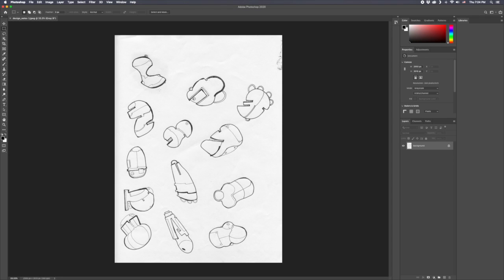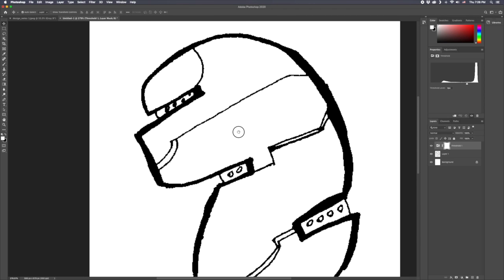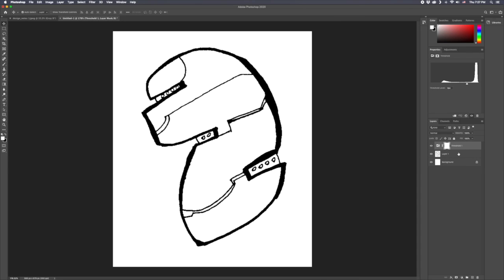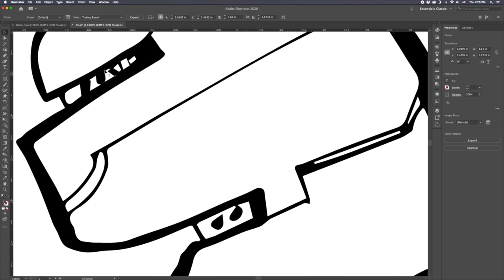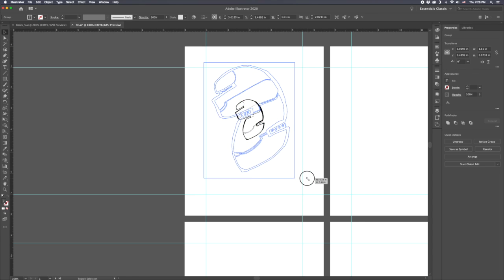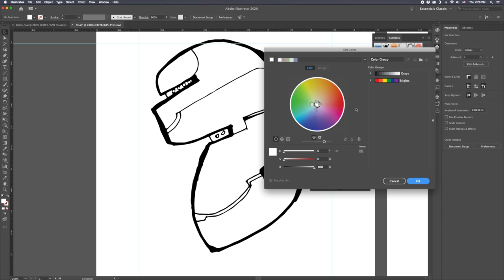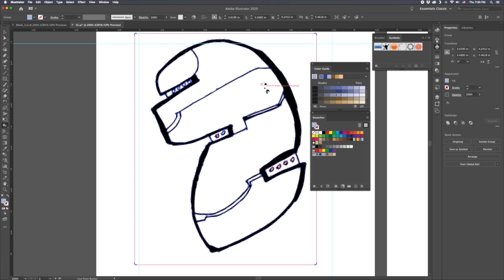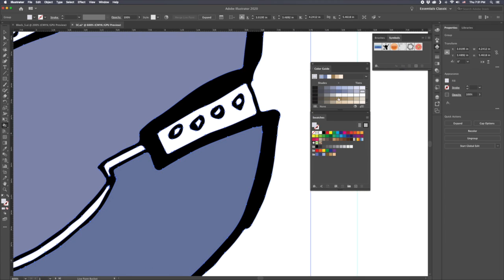Design1_5C_Demonstration02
This video is about Design1_5C_Demonstration02